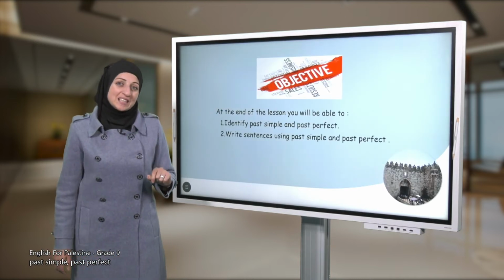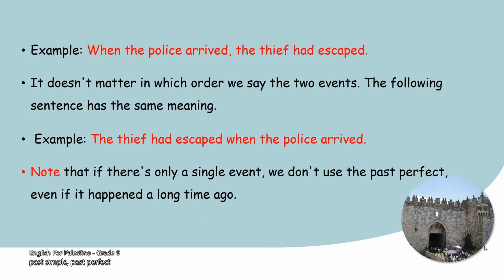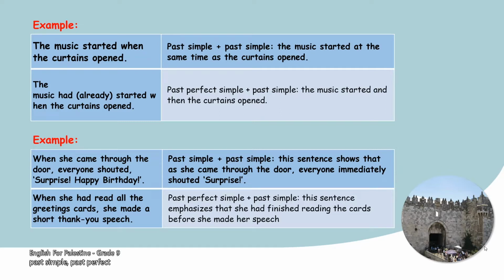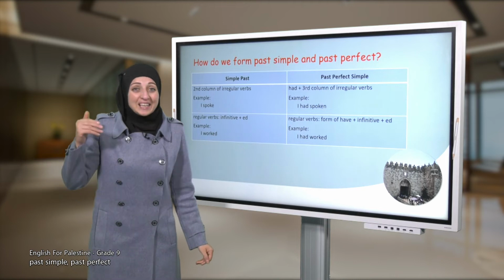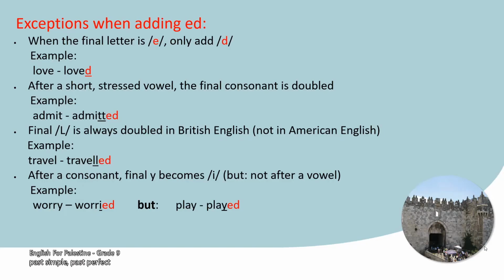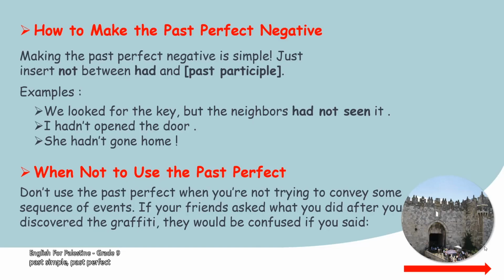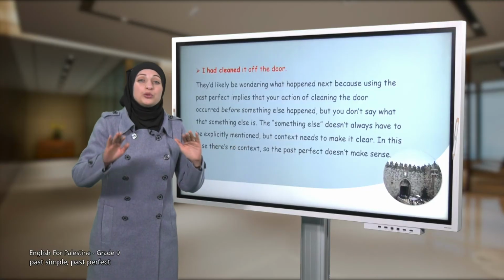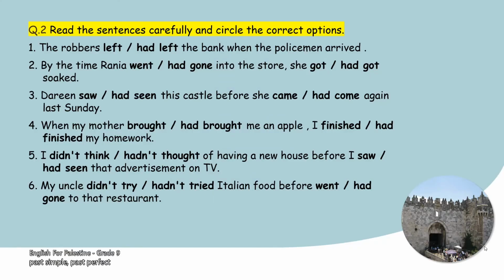-2021- درس 3 | الوحدة 2 | Past simple/past perfect | الصف 9 | الفصل 1 | اللغة الانجليزية